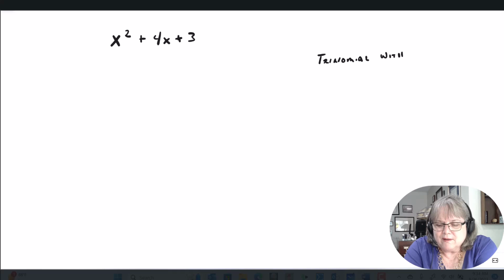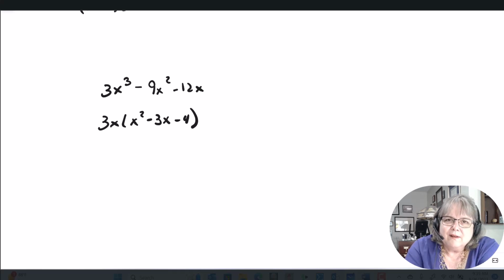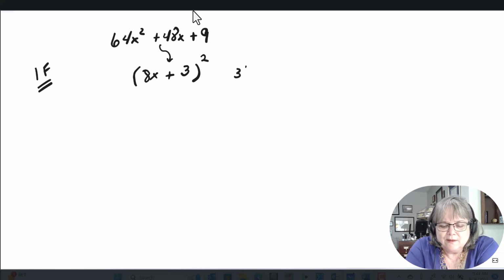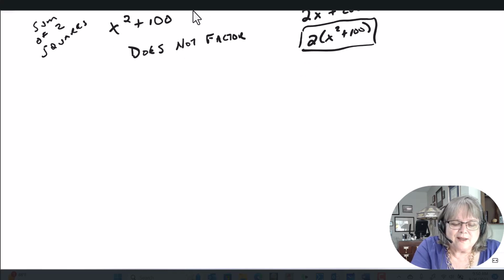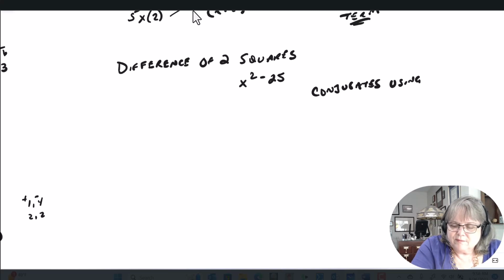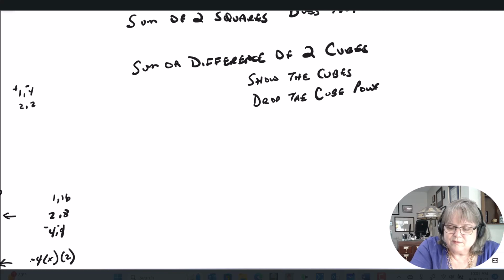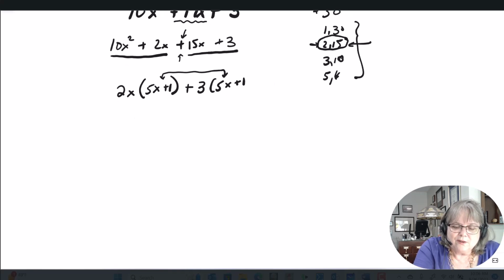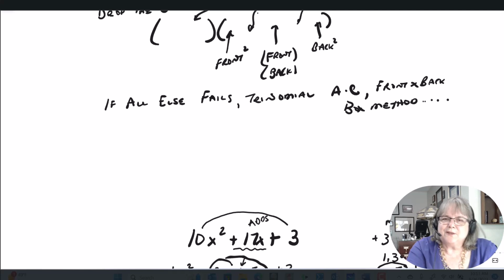Factoring Review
If you have forgotten some of the factoring techniques needed for limits, this is a review of the factoring techniques.  Below is a link to a practice problem worksheet and another link to a summary of the rules.

Return to the Limits 2 video for Polynomials and Rational Functions you can simplify by factoring.